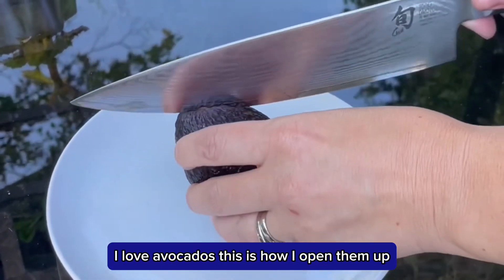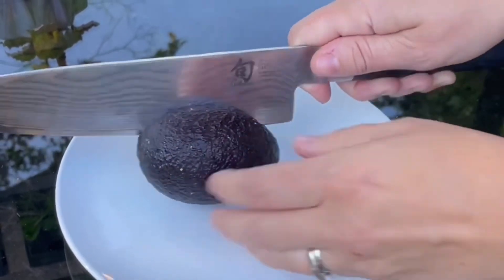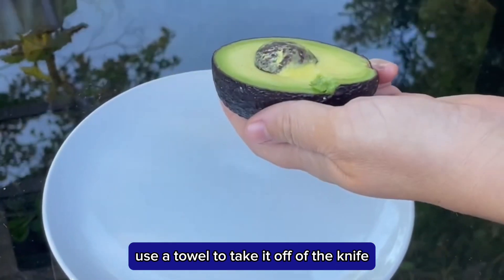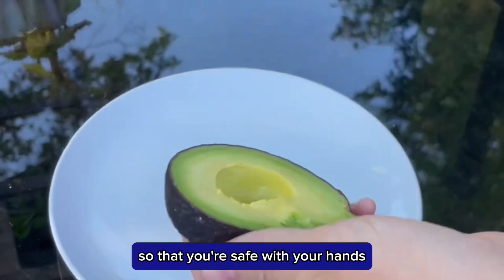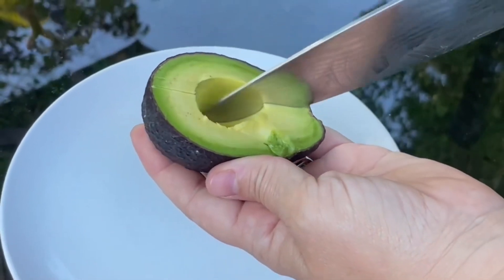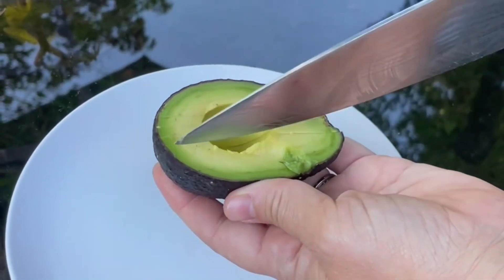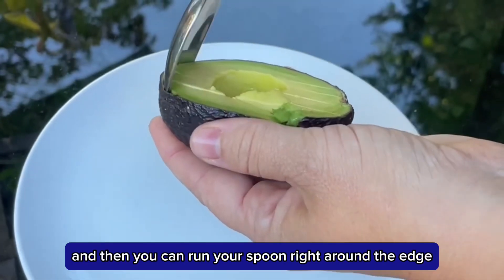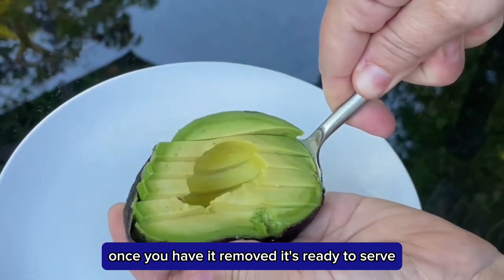How to Cut an Avocado Short Tutorial Video